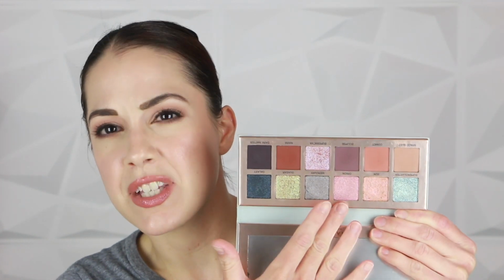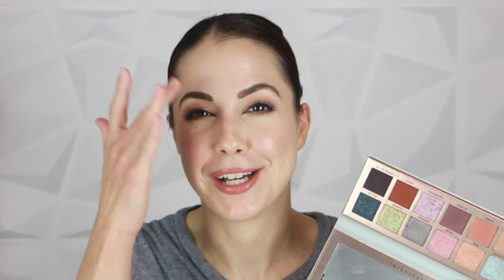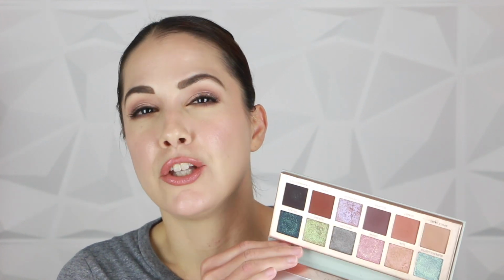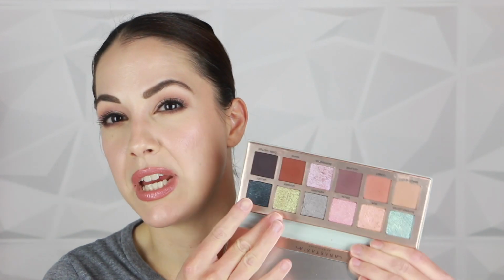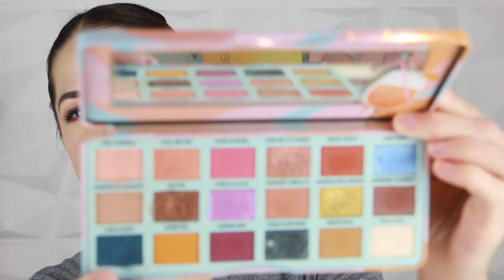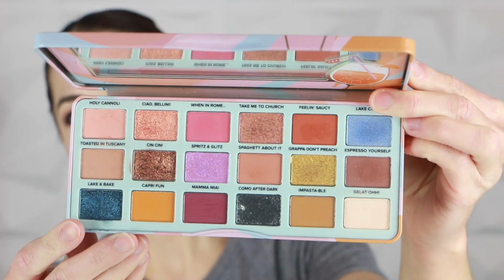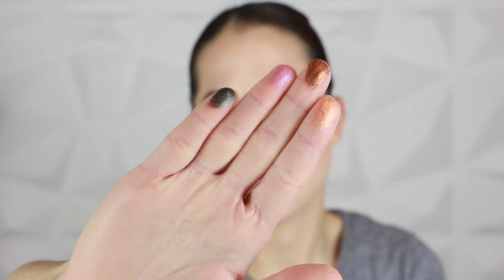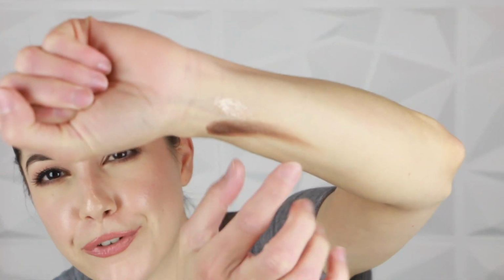Eyeshadow Palettes of 2023 RANKED!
I'm ranking all of the eyeshadow palettes I bought so far for 2023. My top pick is absolute perfection! I hope you find this video helpful.

▽ PRODUCTS MENTIONED ▽
Cosmos Duo Chrome